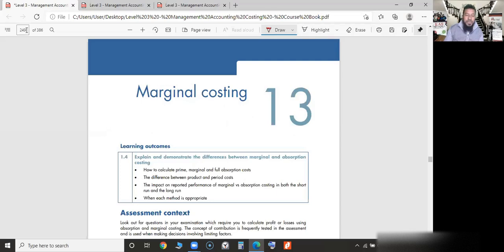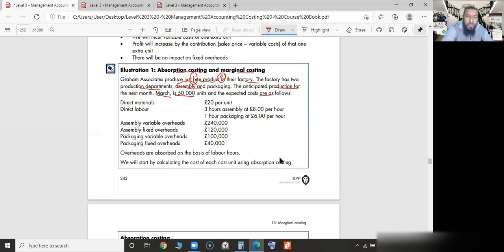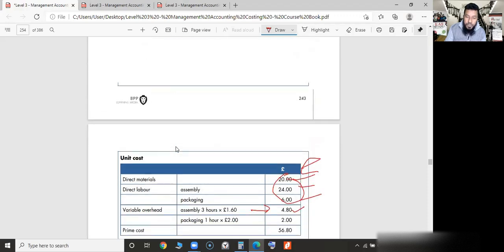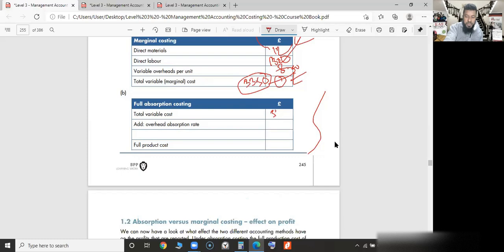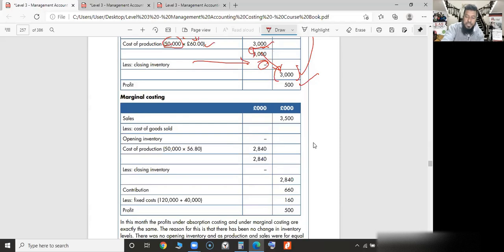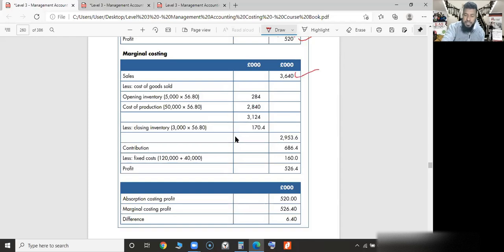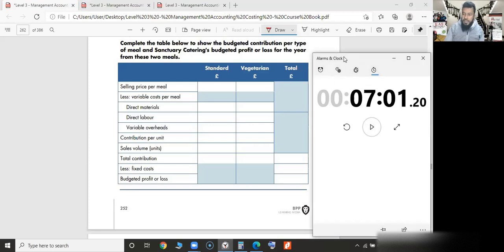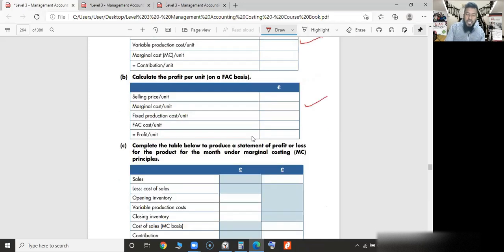AAT Level 4 AMAC Absorption & Marginal costing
This is a part of live class with our lead tutor Mr Ilyas @AccountingLecture  teaching absorption and marginal costing of AAT level 4 AMAC management accounting module.

Join KBM and gain exam confidence with country leading AAT tutors.